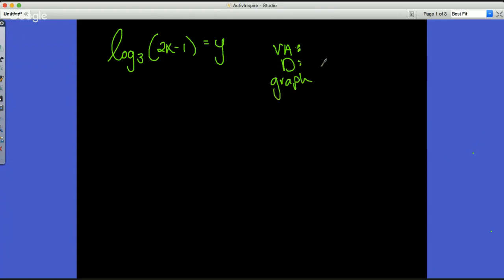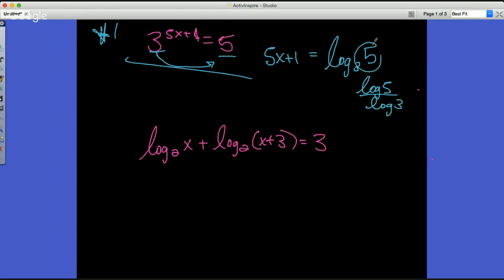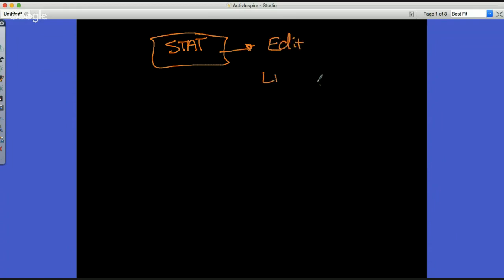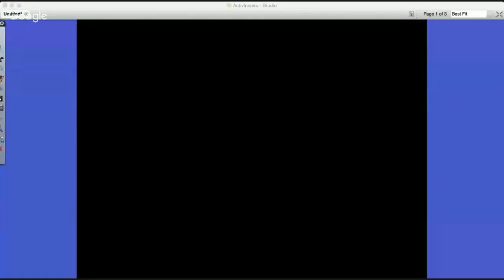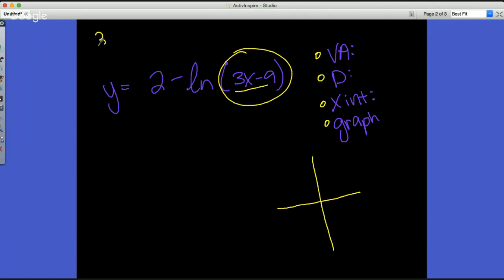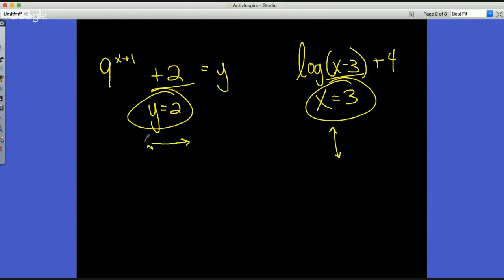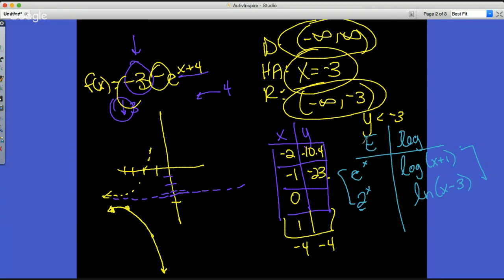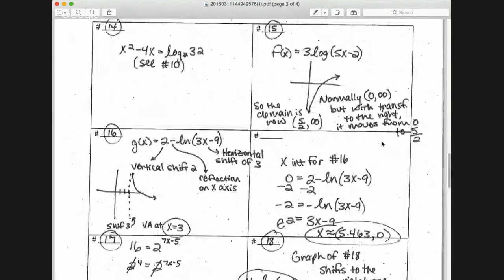Precal12: Chapter 3 Test Review